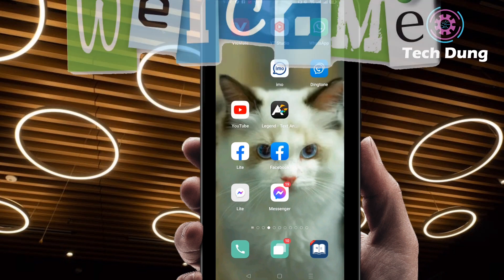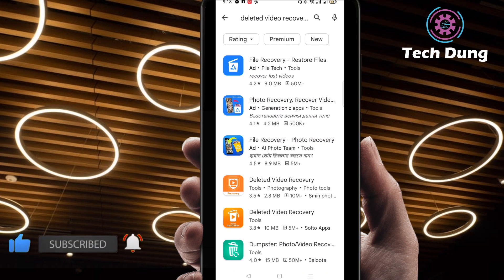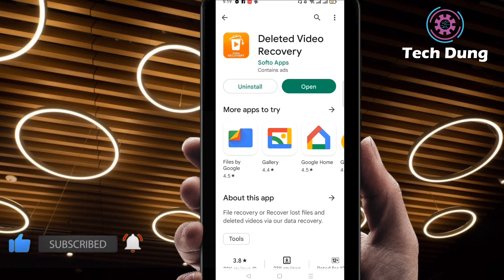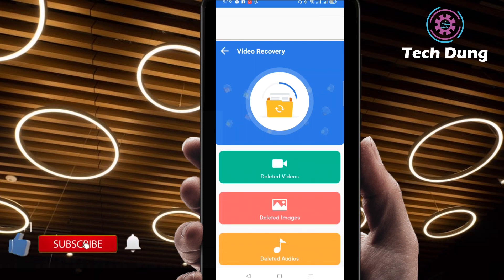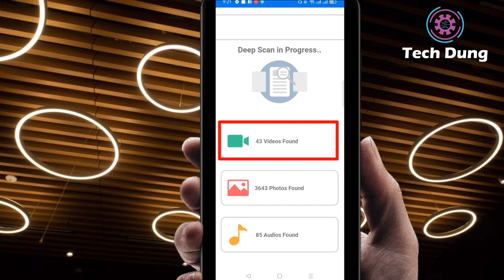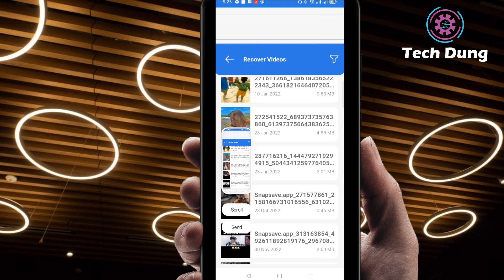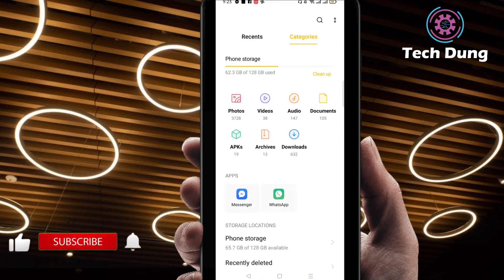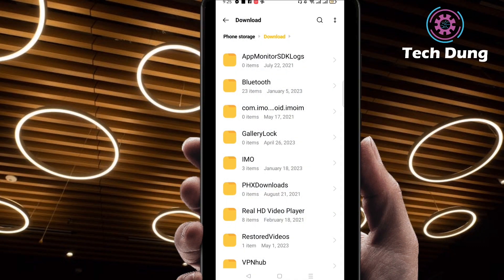How to Recover Deleted Video Files from Android Phone || Deleted Video Recovery Android Phone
How to Recover Deleted Video Files from Android Phone deleted video recovery android is a tutorial video. you can restore deleted videos from android phone. so watch the video until the end.